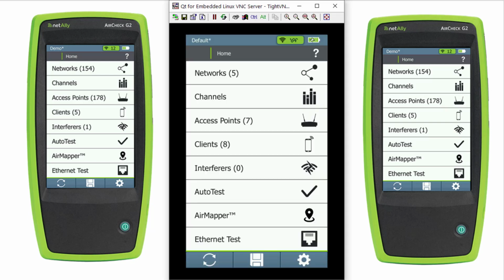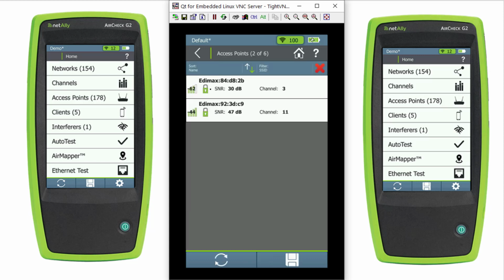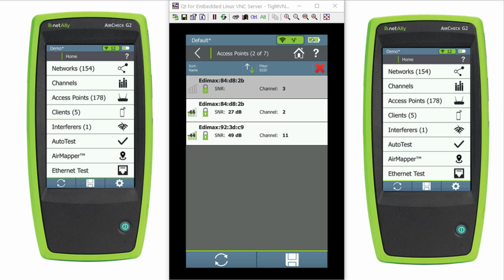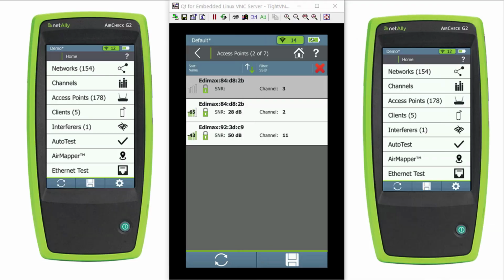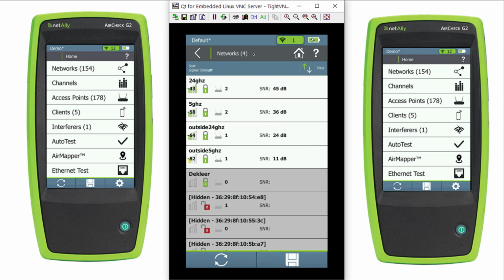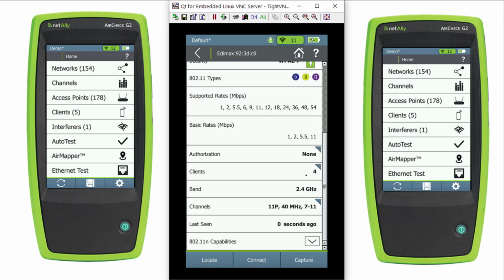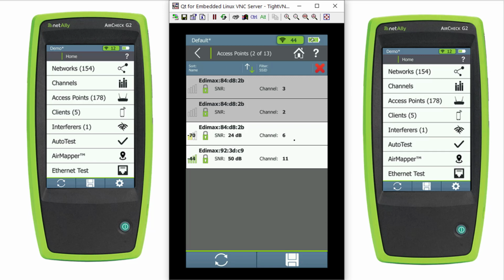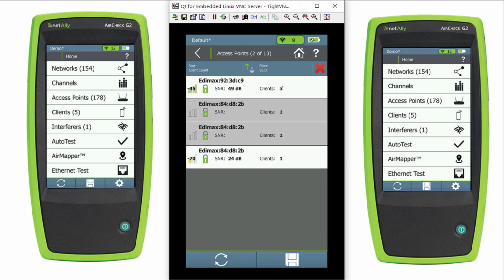Check Client WiFi Loading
One thing about WiFi is that people take for granted that you will connect and have access.  But what if you have multiple access points for a SSID and an access point is having an issue?  Everyone will probably pile on to the working access point and you won’t notice a thing until the performance degrades.
Even with a fancy WiFi controller, I have seen access points reject connections and no problem alert was sent. No log entries identifying an issue was present and yes, you can still ping the access points.
That’s why every so often I encourage analysts to grab their WiFi tool of choice, or review their WiFi controller dashboard/portal to ensure that your access points are all working and that there isn’t an imbalance in client loads.
In this video I use my netAlly Aircheck G2 to check things out and find a misconfigured access point along the way.